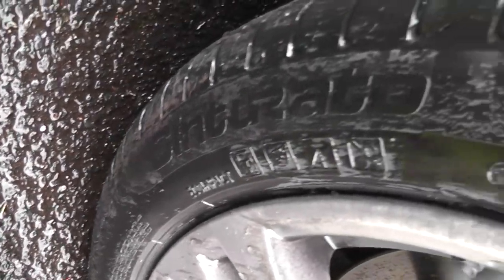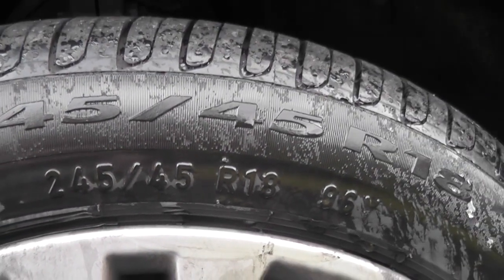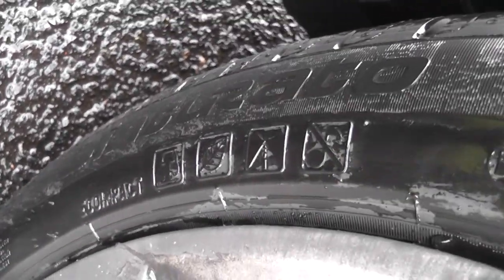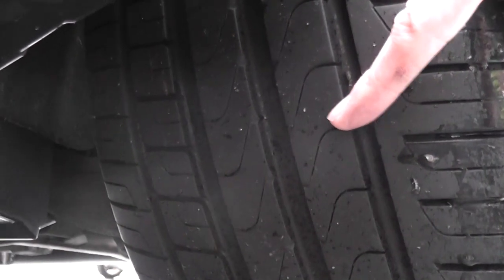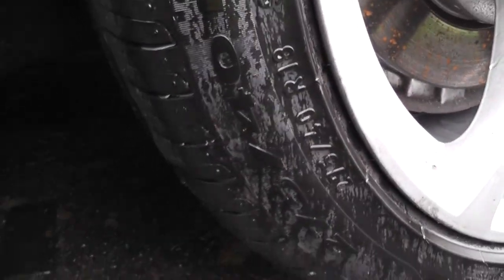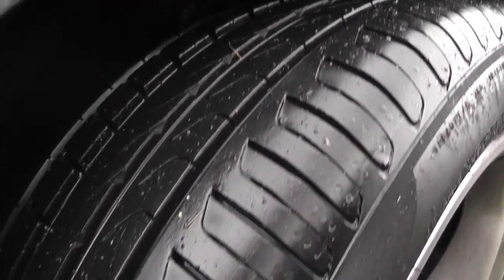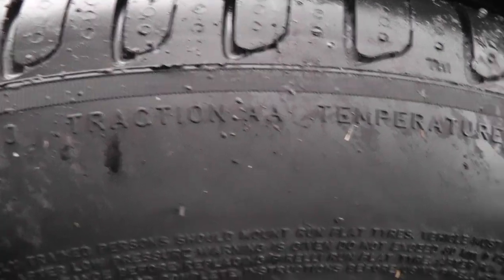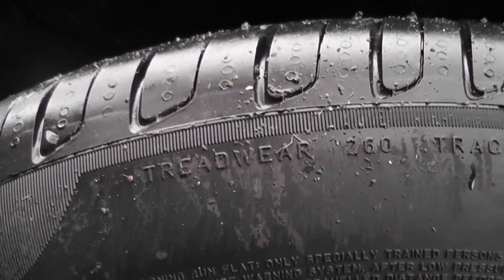Pirelli Cinturato P7 Review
Cinturato P7 Review – my aim is here to highlight some of the critical comments people have made online so hopefully you can buy your tyres armed with the information you need. I have driven on this tyre but not for a great distance, this is obviously not a comprehensive review and the conclusions are drawn from opinions so please do additional research if you are considering these tyres. I have also spoken to the owner about his view of these tyres. I had to film it quite quickly sorry.  If I was a millionaire I'd buy each tyre/tire and test them all.